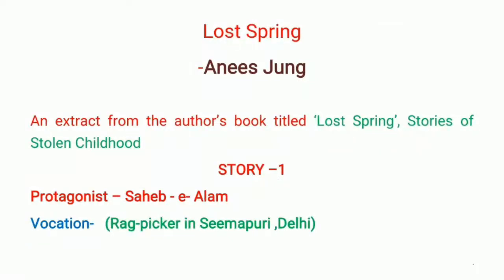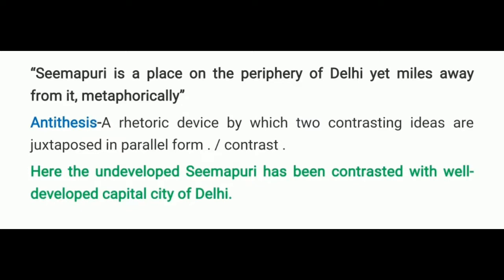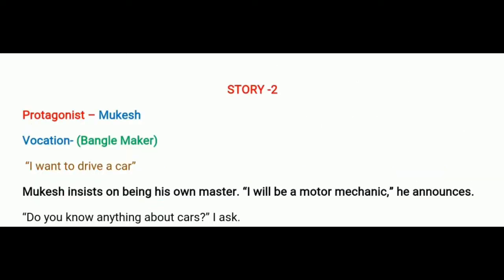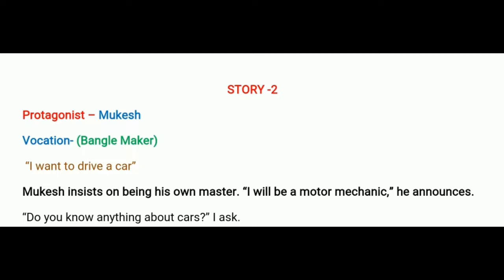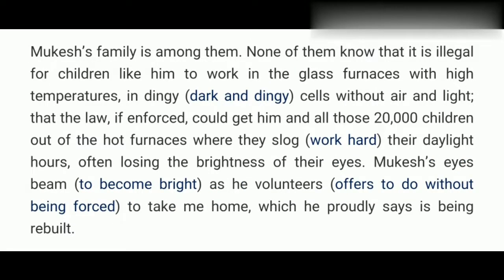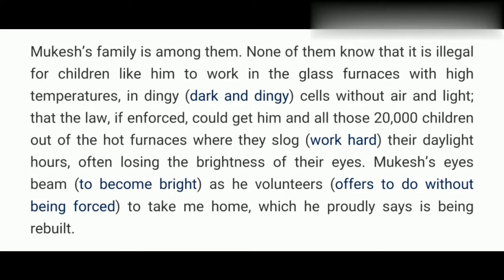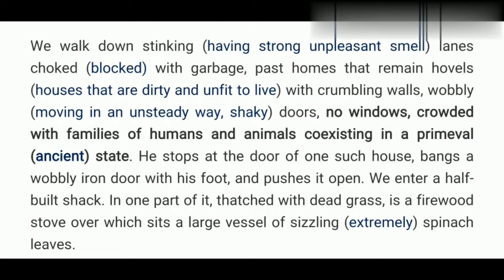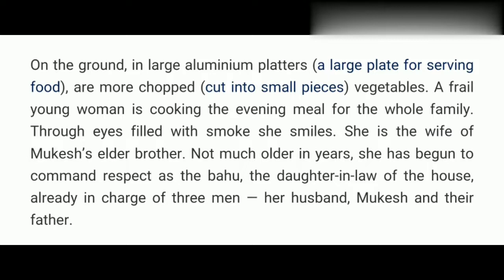(PART III) LOST SPRING BY ANEES JUNG LINE-BY-LINE EXPLANATION O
The story, “Lost Spring” describes the pitiable condition of poor children who have been forced to miss the joy of childhood due to the socio-economic condition that prevails in this man-made world. These children are denied the opportunity of schooling and forced into labour early in life. Anees Jung gives voice to eliminate child labour by educating the children and to enforce the laws against child labour by the governments strictly. The call is to end child exploitation and let the children enjoy the days of the spring that bring joy under their feet.
This video has line wise explanation of LOST SPRING by Anees Jung.Child labour is a curse and we need to think about the measures to eradicate the same.lostspring,cbse12english,linebylineexplanation,questionanswers,exam,rosnnitutorials,roshnitutorials,allthechaptersofcbse,childlabour,coppa,factorylaw,childlaboureradication,internationallabourorganisation.

Copyright Use:
Any images in this video has been used only to convey messages to the viewers. I don't intend to infringe the copyright of anyone.